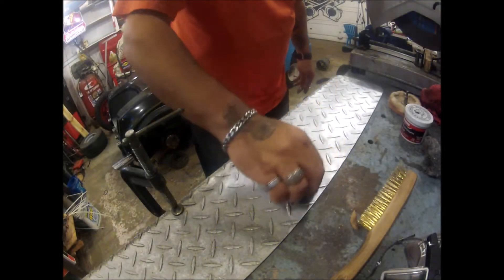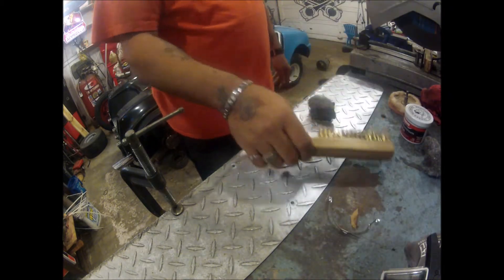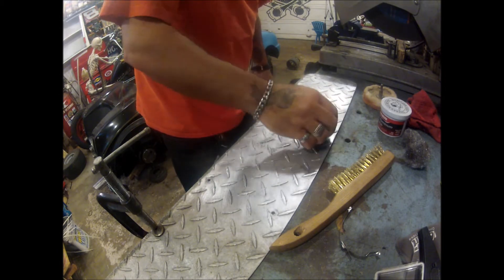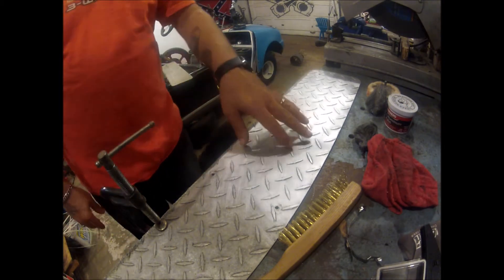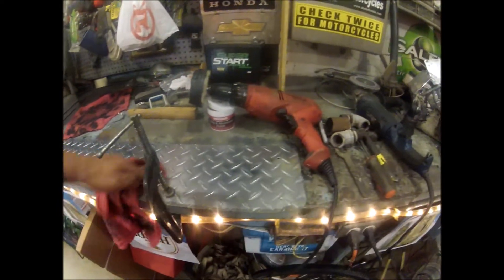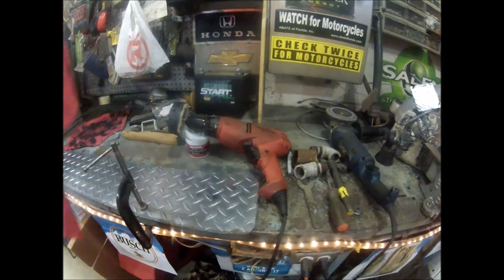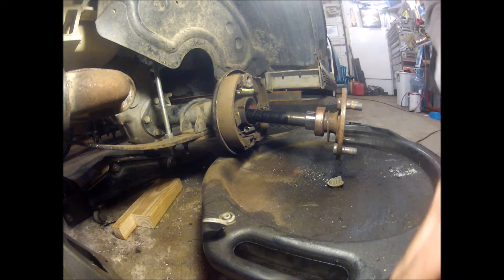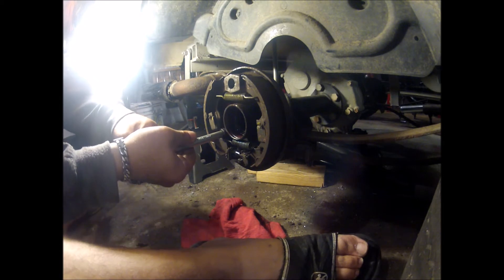hot rod golf cart pt 7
it was time to swap the rear brakes side to side. after the axle was spun 180 around, now i had to flip the backing plates around so the brakes would work like they are designed to. its a slow pace but we will get it done.